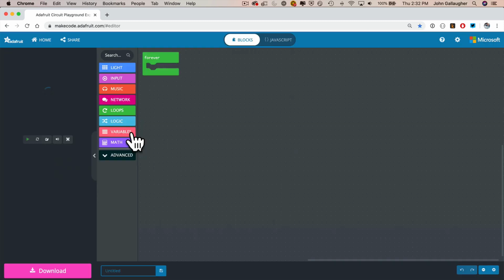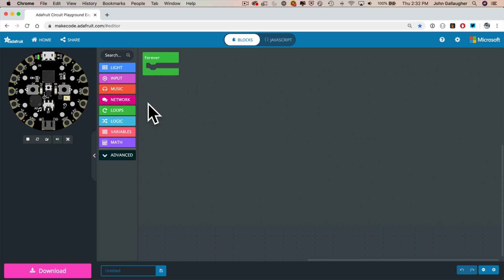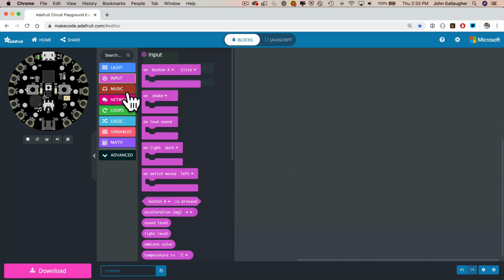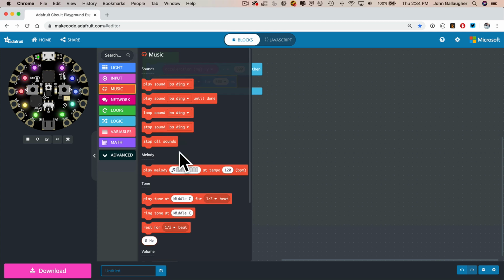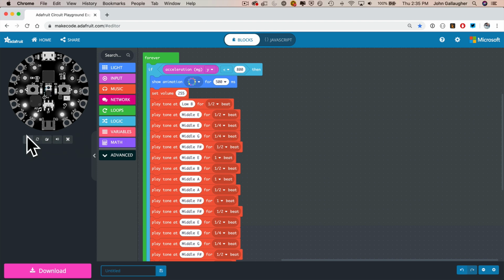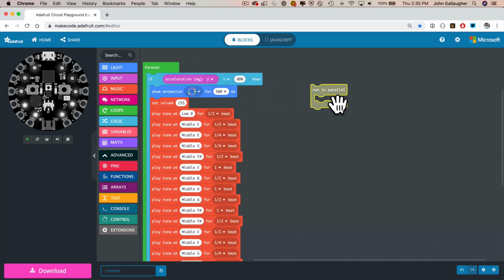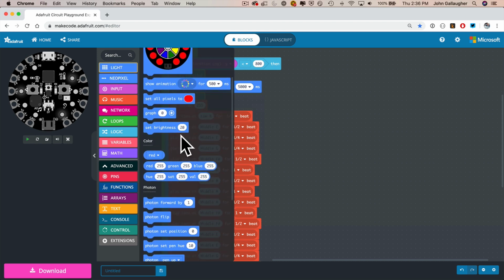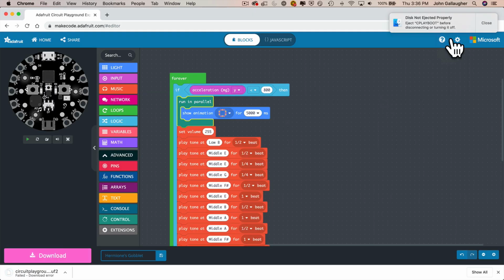Hermione's Goblet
Make a mug flash magical lights and play your favorite magical movie theme song. Uses Adafruit Circuit Playground Express and Microsoft's MakeCode. Originally created for "Code Magic" event run for my 5th grade daughter's Girl Scout Troop.
Note: refers to J.K. Rowling's beloved Harry Potter series. Used for non-commercial, learning example purposes, only.